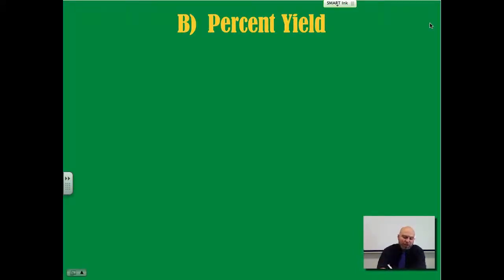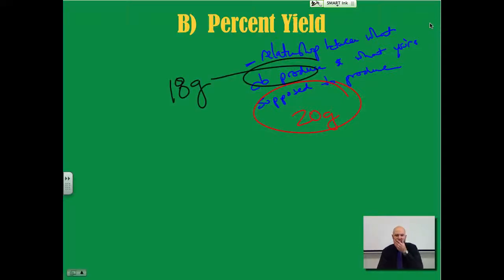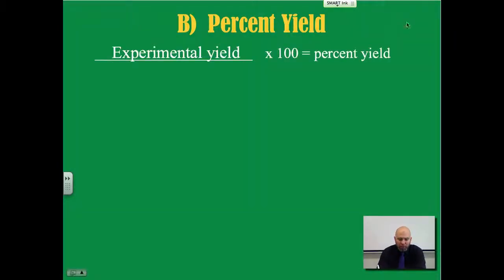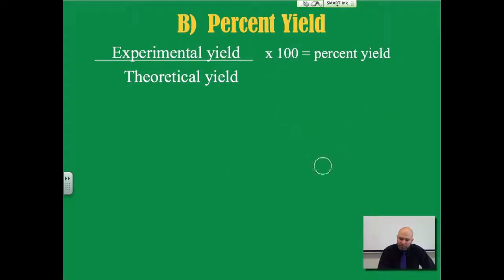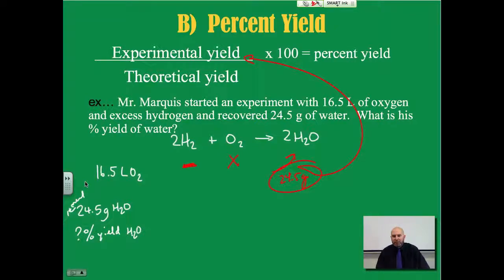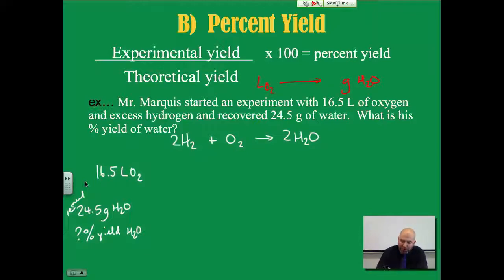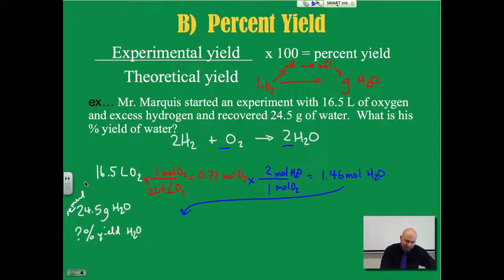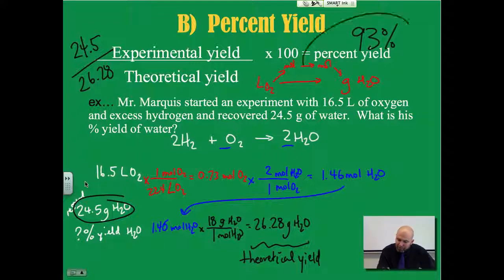Unit 9 - Ch12Sec5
Determination of percent yield of a reaction